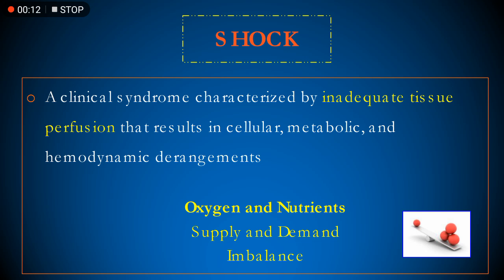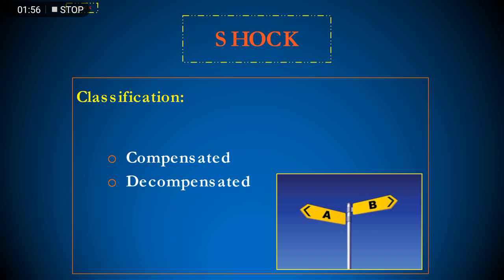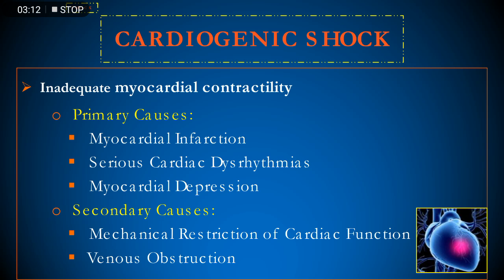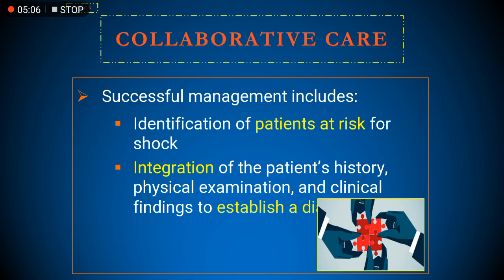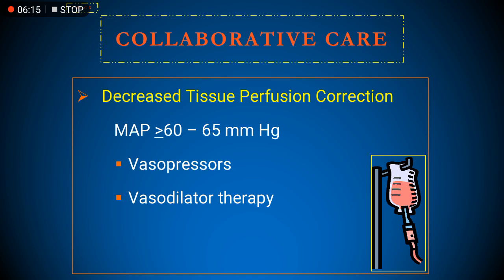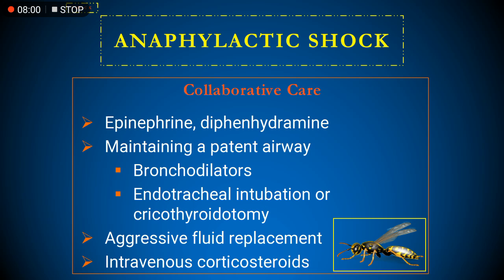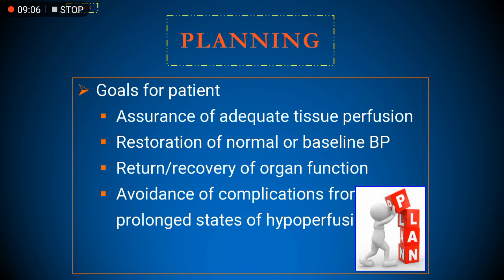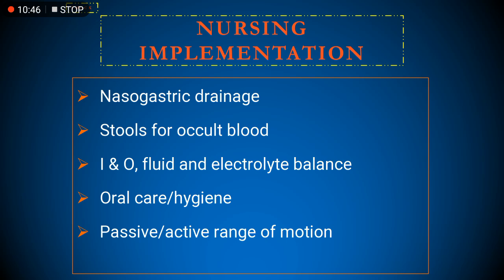Shock - PSMMC COVID19 Training - ICU Nurses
COVID19 Training Video